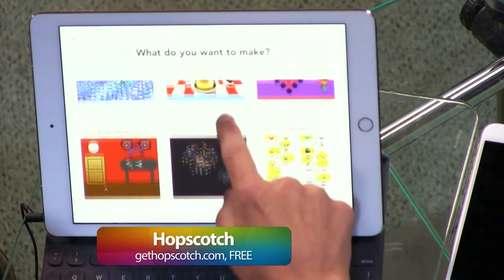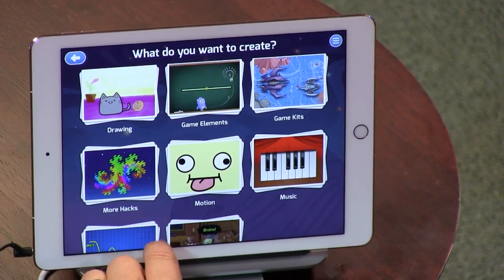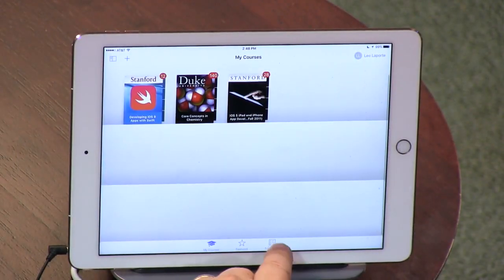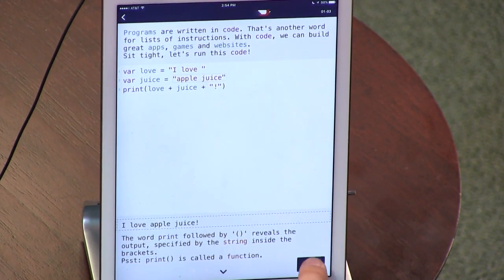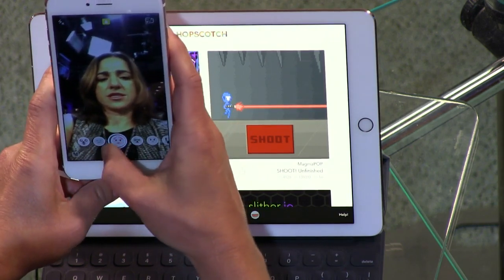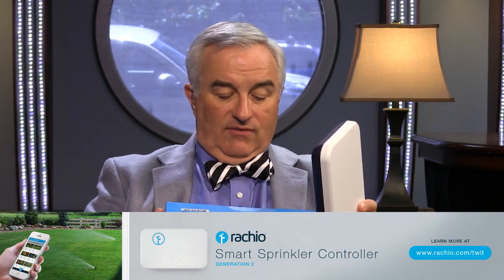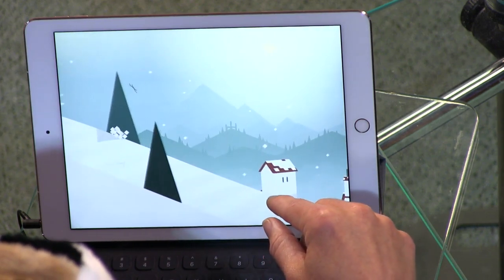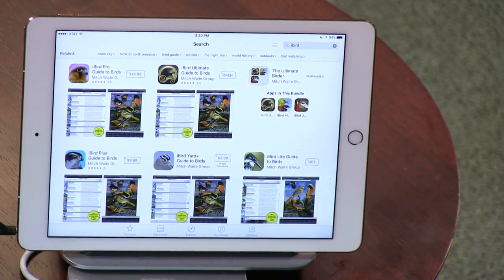iOS Today 299: Learning to Code on an iPad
Hosts: Megan Morrone, Leo Laporte
Leo Laporte and Megan Morrone recommend some neat ways to learn coding/programming such as Hopscotch, Tynker, Swifty, Pythonista, Lisping, Bitsbox, Stanford Courses, and even Minecraft. Also, Alto's Adventure has a new Zen mode, and Leo shows off iBird for all the bird-lovers out there.